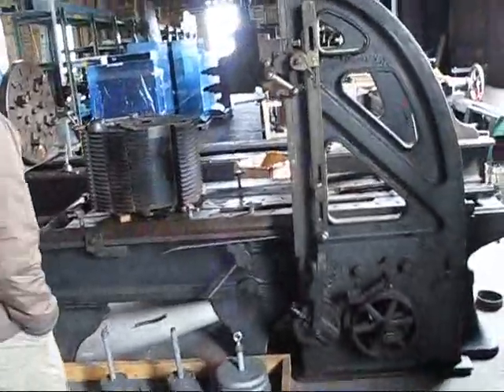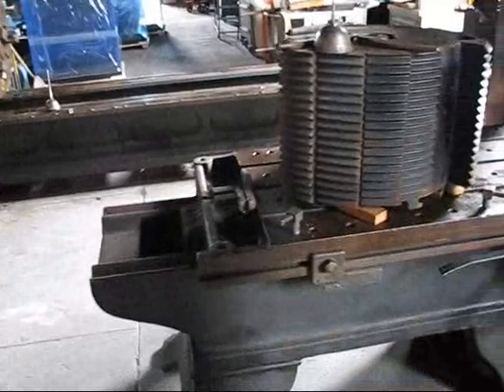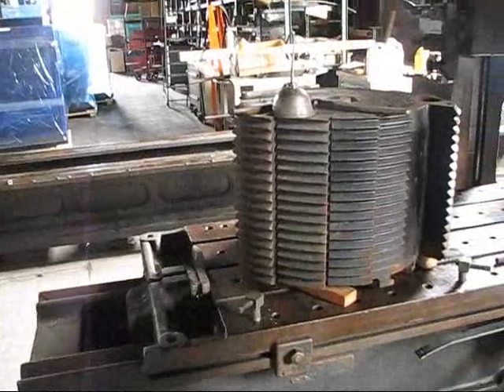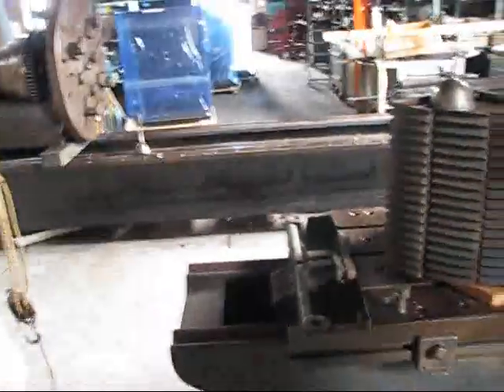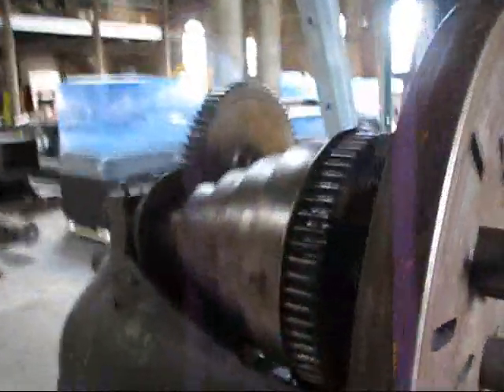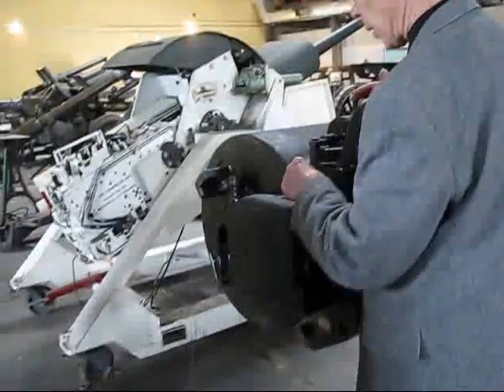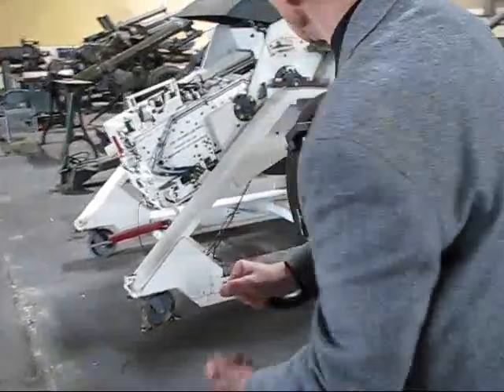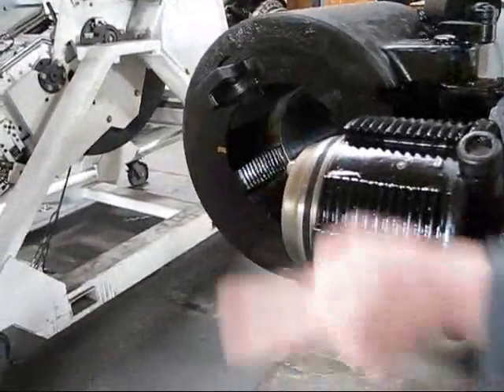Modern Cannon Breech Demo Watervliet Arsenal Museum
Bob Pfeil demonstrates the operation of the interrupted-thread breech mechanism of an 8-inch weapon.